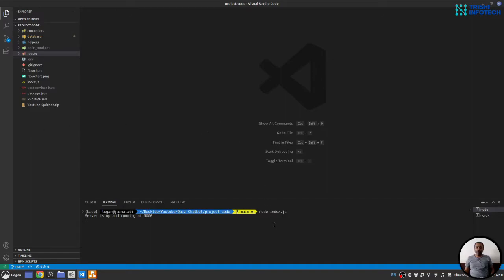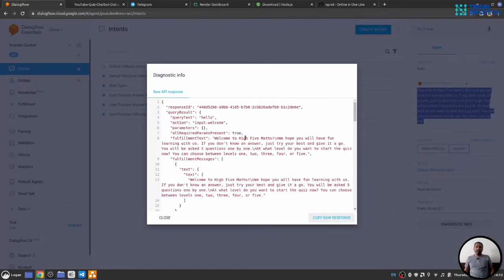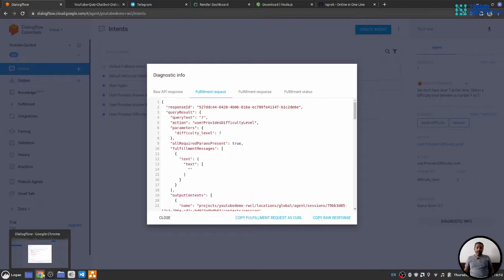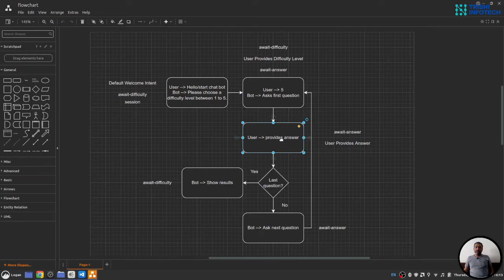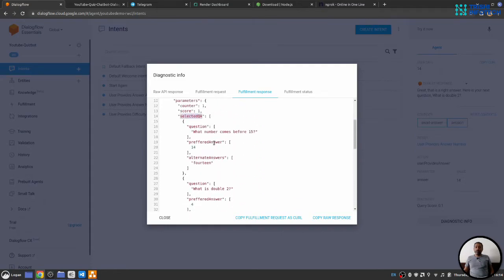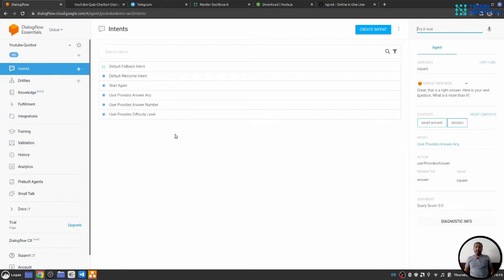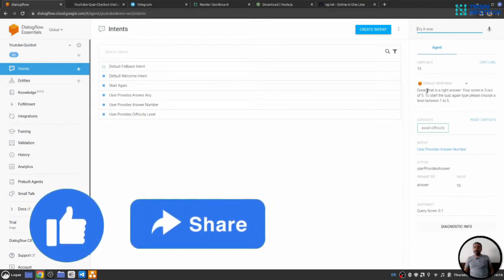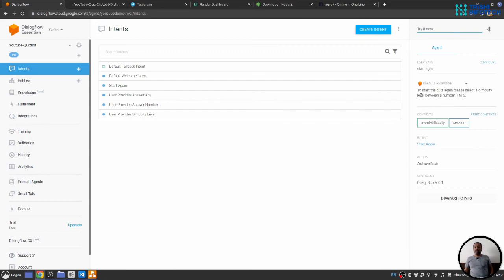Testing the webhook | Chat-bot using Google Dialogflow | NodeJs Webhook | Deployment | Telegram